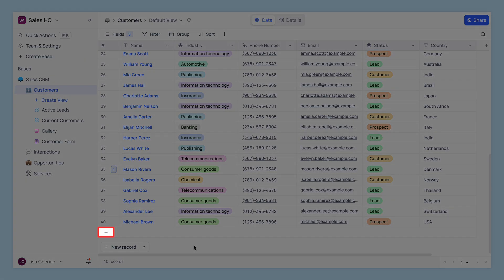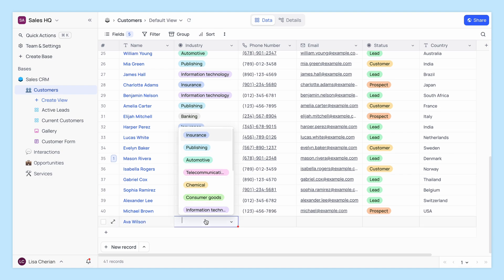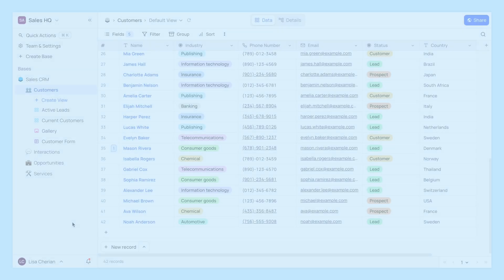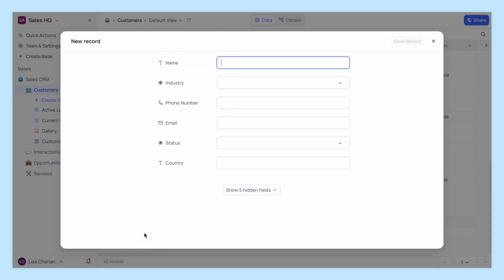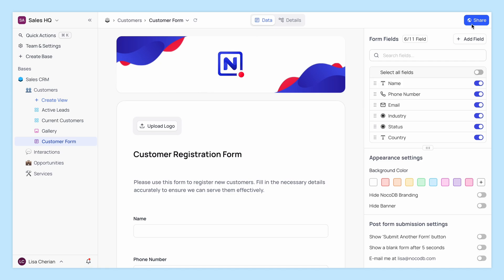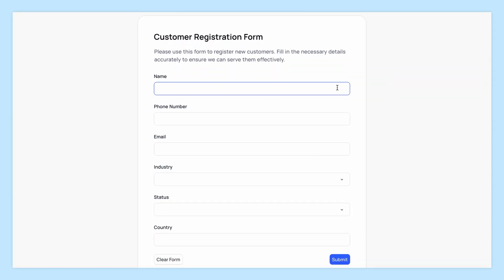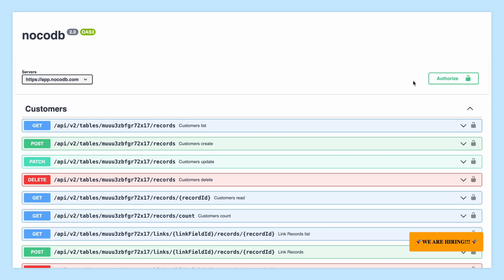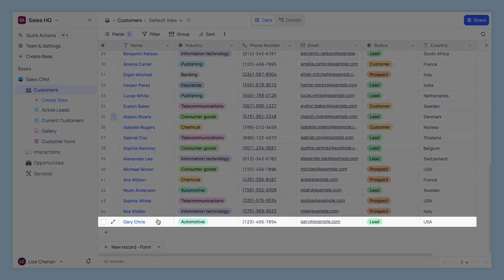5 Different Ways to Insert a Record in NocoDB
Discover 5 different ways to insert a record in NocoDB! From the classic '+ button' to using the API for automation, we've got you covered. Learn how to quickly and easily add records in NocoDB. Try it today and get started in seconds!

Happy NoCoding! 🚀